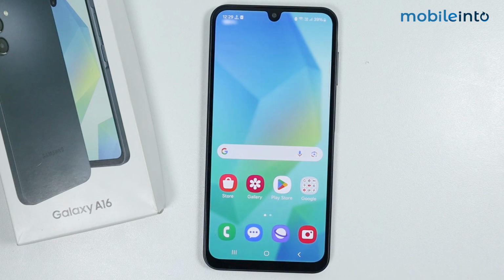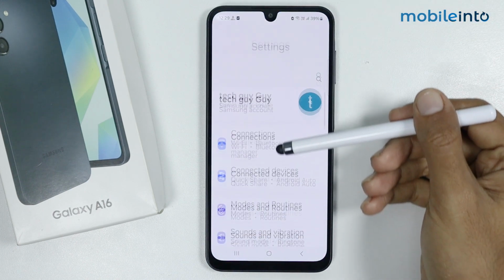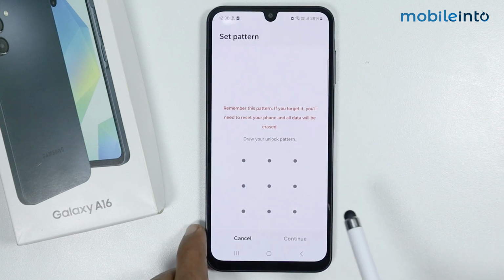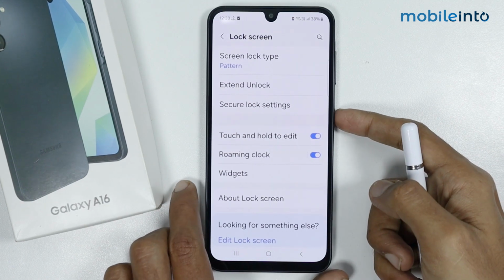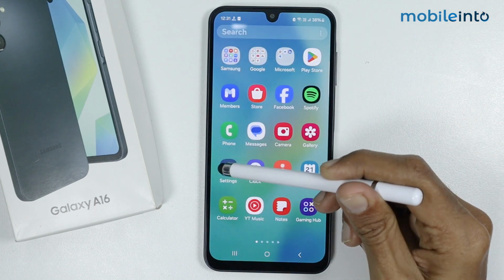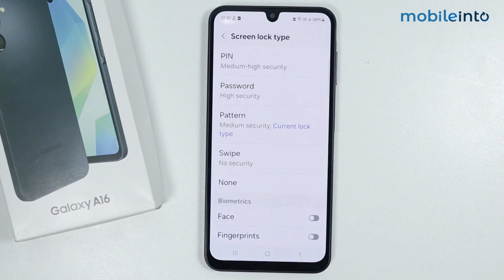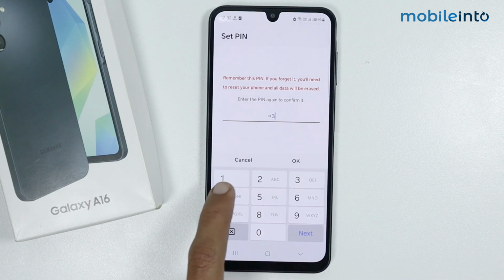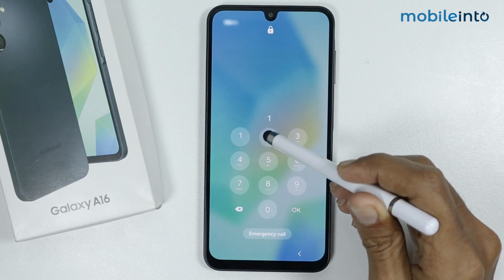How to Change Lockscreen Password In Samsung A16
How to change password in samsung a16. To add a new password or change lockscreen settings in samsung a16, follow these steps.